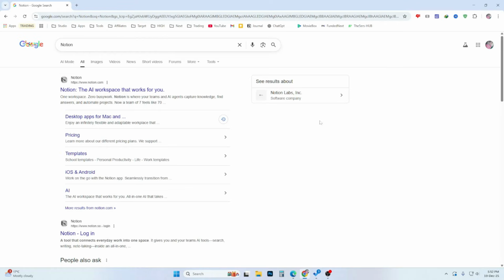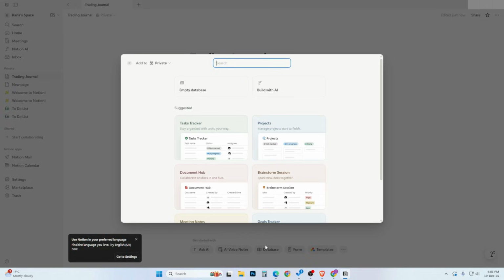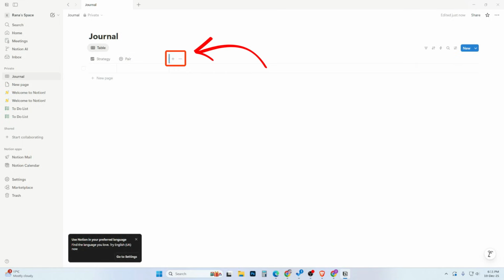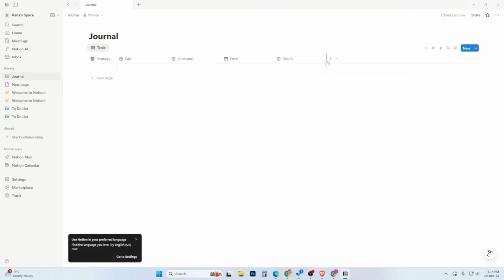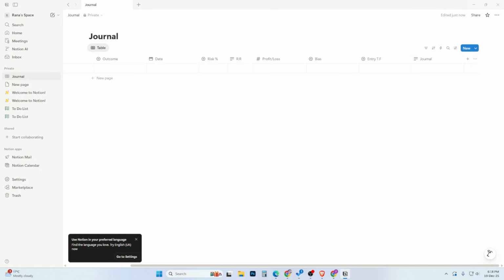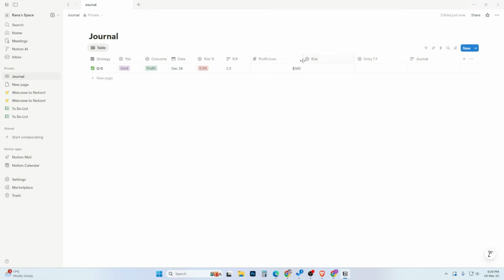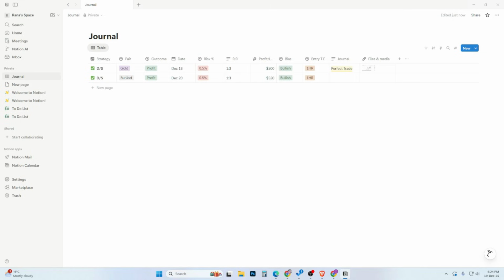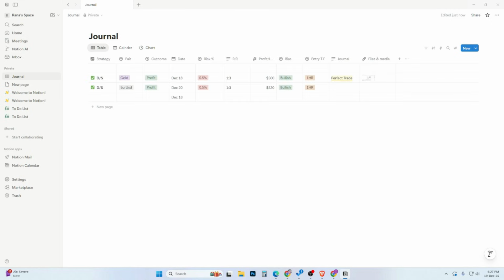How To Make An Advanced Trading Journal (Notion Tutorial) (2025 Updated Way)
In This Tutorial You'll Learn How To Make An Advanced Trading Journal (Notion Tutorial)  in 2025.

➤📋 Title: How To Make An Advanced Trading Journal (Notion Tutorial)

Description: In this video, learn how to make an advanced trading journal in Notion to track your trades clearly and professionally. We’ll walk you through the updated 2025 setup, showing you how to organize entries, analyze performance, and manage risk more effectively. This system is easy to customize and works for forex, crypto, and stock trading.

Make sure to watch until the end so you don’t miss any important formulas or tracking tips that can improve your trading discipline.

©️easyprotutorial